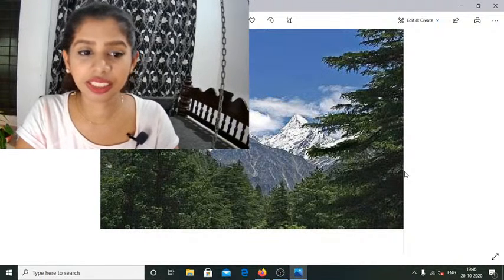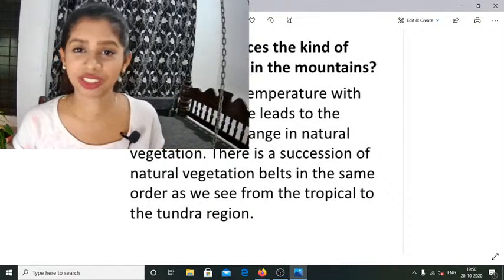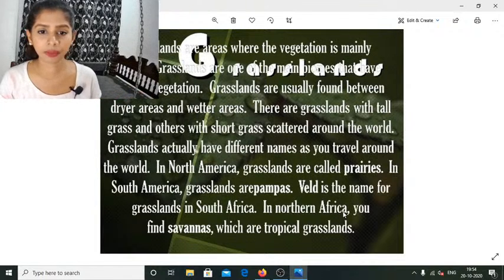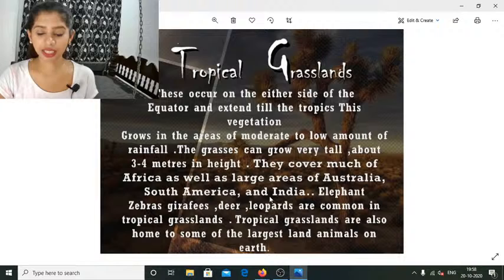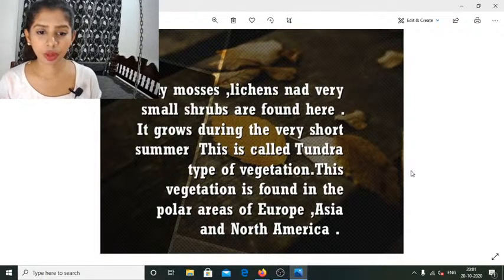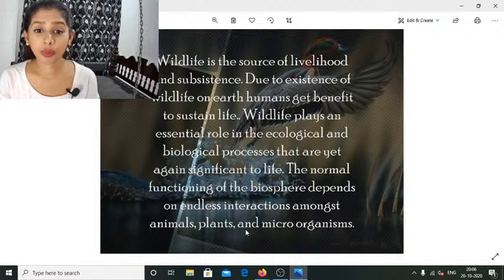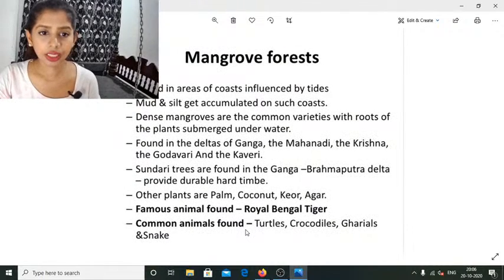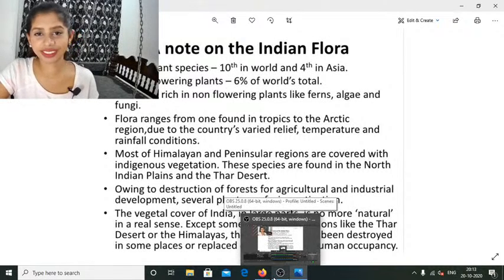Natural Vegetation part 2 # Geography # How to crack Civil service?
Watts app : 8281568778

The Civil Services Examination (CSE) is a nationwide competitive
examination in India conducted by the Union Public Service Commission

 for recruitment to various Civil Services of the Government of India, including the Indian Administrative Service (IAS), Indian Foreign Service (IFS), and Indian Police Service (IPS).
Our Nation does not have any dearth of civil service aspirants. Lakhs of students aspire and thousands of students attempt the exam each year. Civil service is a dream for many. Yet it stays as a dream for most of them.
The main reason being that of the financial constraint of the aspirants. Courses offered at various institutes and coaching, centers are beyond the level of middle-class
savings. Also, the accessibility of the coaching centers poses a problem too. The medium used by all the typical institutes are English, which piles up constraints on the already disadvantaged sections of the state.

Here on CSE Series by Deer B, an online YouTube channel, we provide Free CSE daily classes in an easy and comprehensive way for 365 days. Students and aspirants can watch and
participate in the classes at their own pace and place.